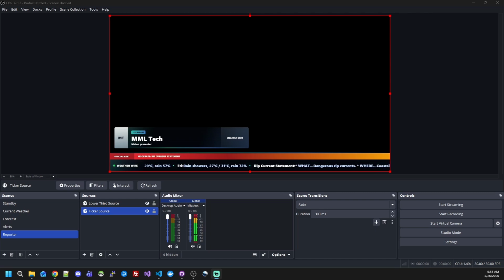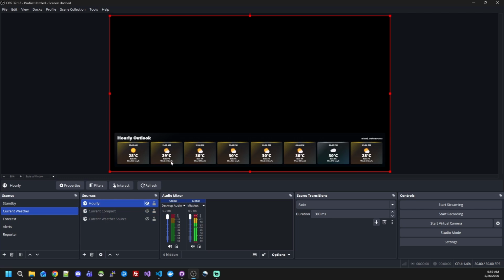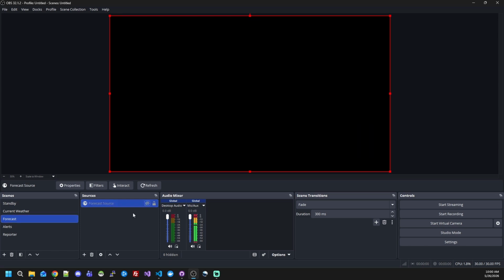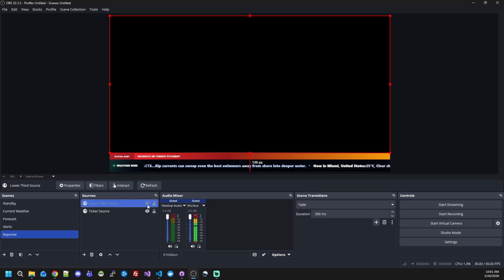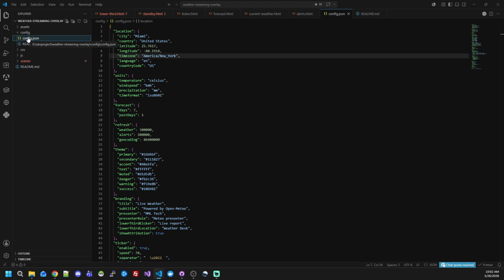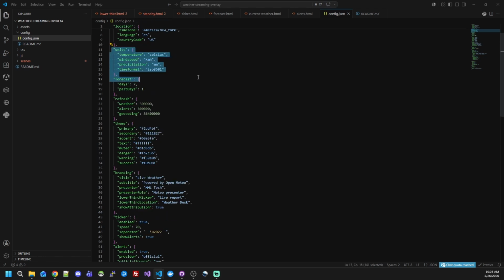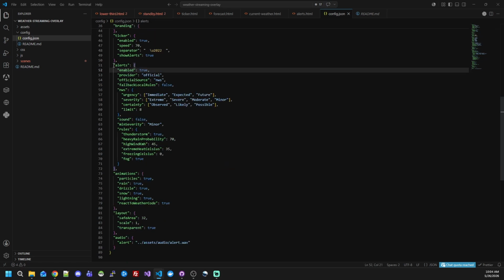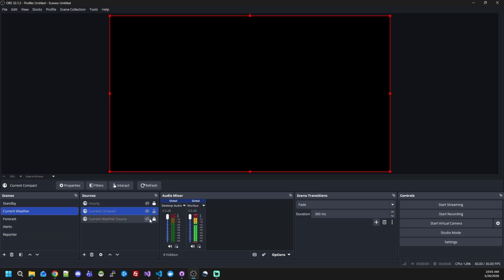Make Your Live Stream Look Pro with This Weather Overlay Package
Set up your weather streaming overlay quickly. Follow this guide to configure your local weather package for live broadcasts.

If you recently purchased my weather streaming overlay package, this walkthrough provides the exact steps needed to get everything operational. Whether you are new to streaming weather data or just need a refresher on the file structure, this tutorial ensures your setup is ready for your next broadcast. Please note that this specific package is designed for local weather streaming only and does not support simultaneous multi-location feeds.

I will walk you through the contents of your download and demonstrate how to link the assets into your streaming software. By the end of this guide, you will have a fully functional weather overlay ready to display live updates to your audience. Following these instructions will save you time troubleshooting your stream settings.

🚀 Grow your channel faster with vidIQ